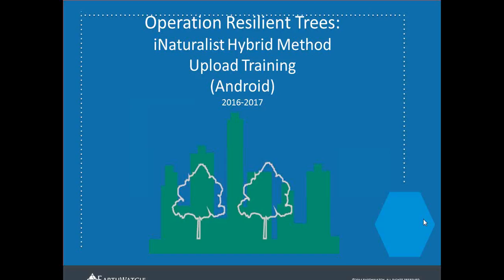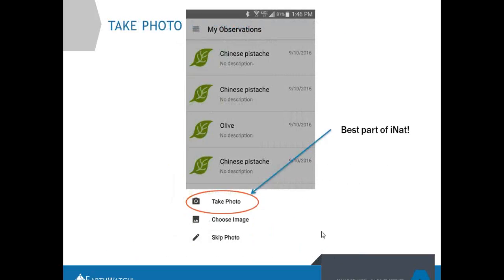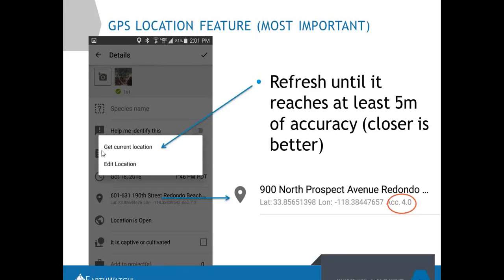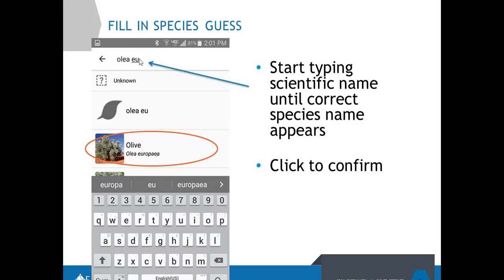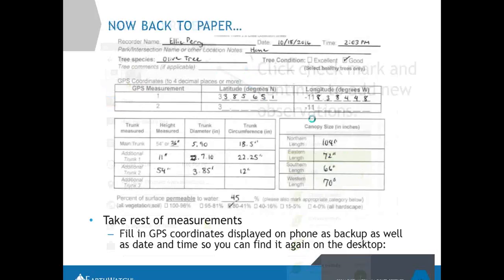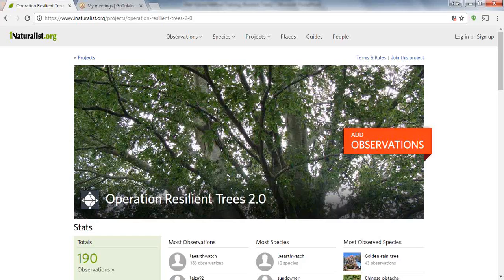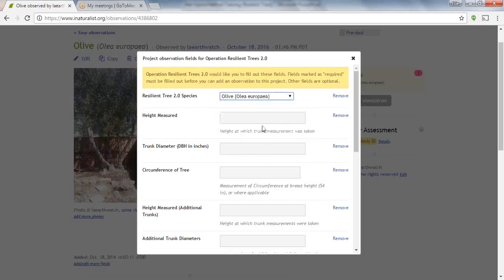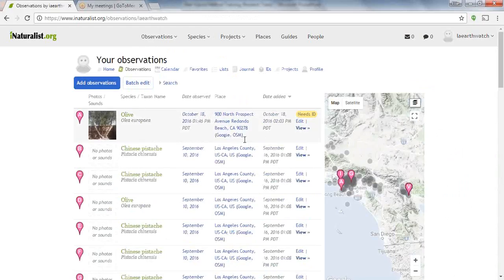iNaturalist Upload Training- Hybrid Method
How to use the hybrid (phone and pen and paper) method to upload data via iNaturalist for Operation Resilient Trees